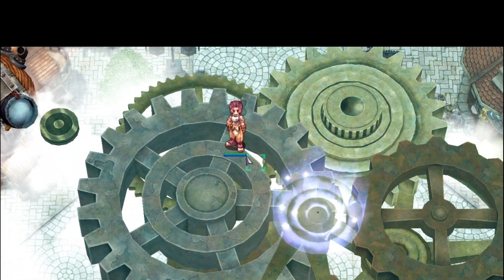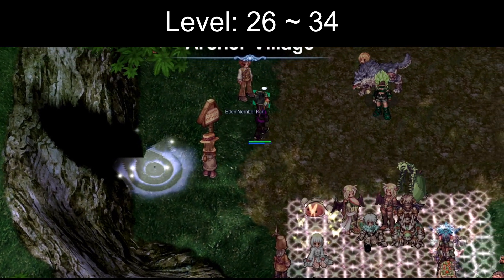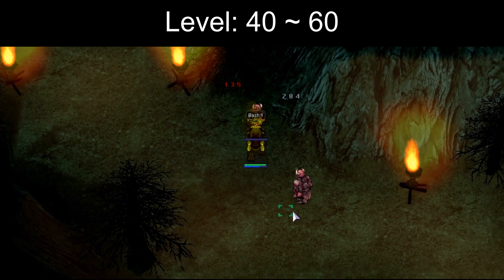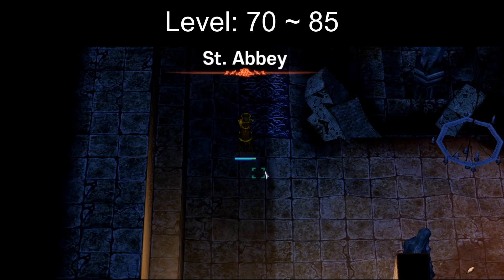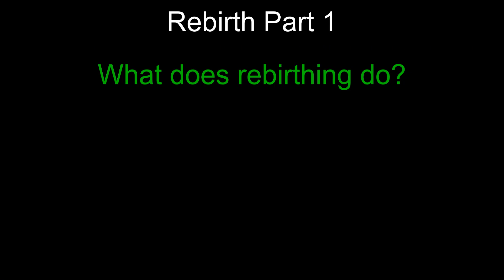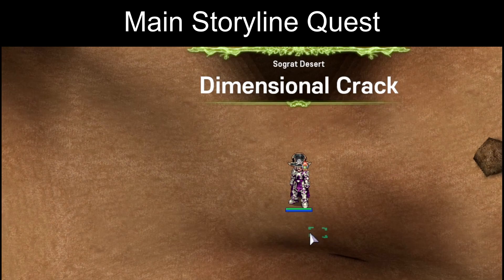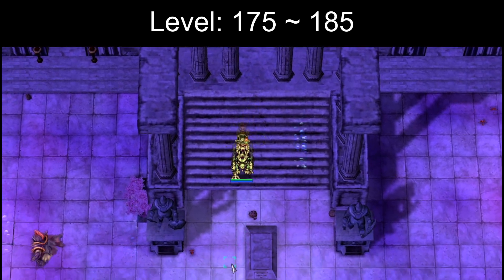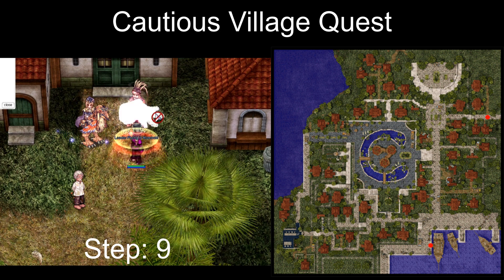Leveling Guide / Levels 1 ~ 200! / Cautious Village Quest Guide / Advanced Leveling Guide | NovaRO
00:00 - Intro
0:22 - Level 1~11
0:52 - Level 11~26
1:25 - Level 26~34
2:17 - Level 34~40
2:35 - Level 40~60
3:33 - Level 60~70
4:31 - Level 70~85
5:22 - Level 85~99
6:10 - Rebirth Part 1
6:59 - Rebirth Part 2
7:30 - Level 99~114
8:00 - Main Storyline Quest (start)
8:37 - Level 114~145
9:21 - Level 145~175
9:58 - Level 175~185
10:25 - Level 185~200
10:40 - Cautious Village Quest
11:41 - Advanced Leveling Guide

This is a full leveling guide from level 1 all the way to 200. It also includes a guide for Port Malaya Cautious village quest. And an advanced leveling guide for making alt characters fast as well.

If you have any questions or want to know about future videos consider joining my personal

Channel Avatar Artwork was created by Teal.